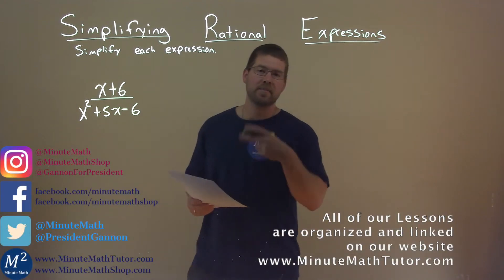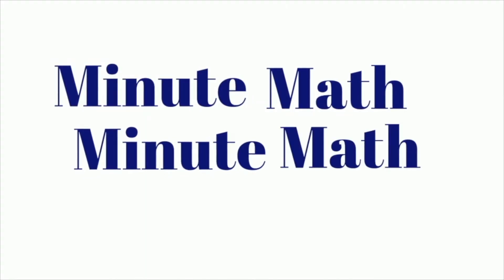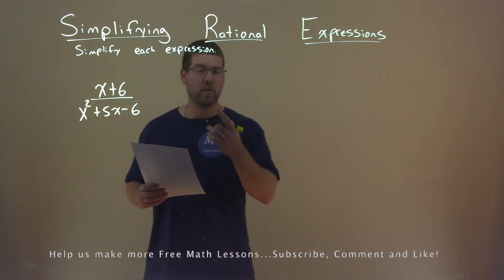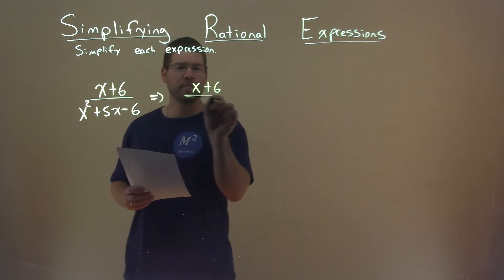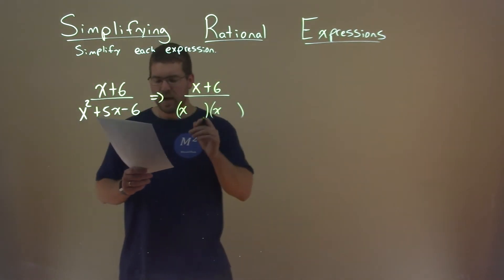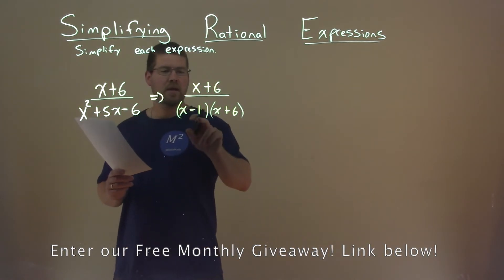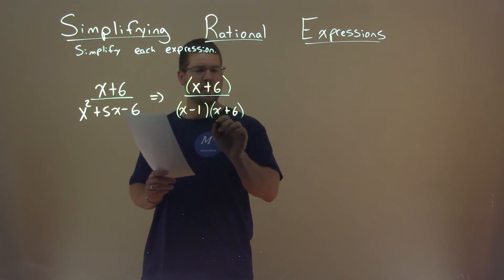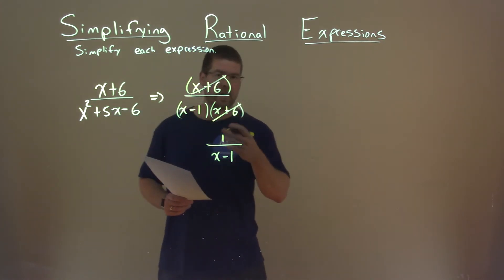Simplify (x+6)/(x^2+5x-6)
Simplify (x+6)/(x^2+5x-6). Simplify the expression. In this free online math video lesson on Simplifying Rational Expressions we simplify each expression. We learn how to simplify (x+6)/(x^2+5x-6).